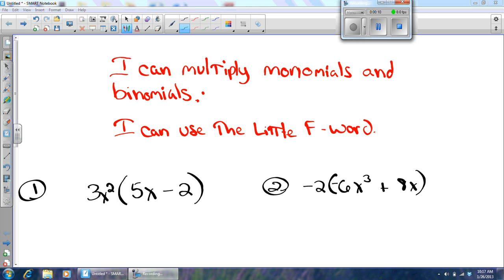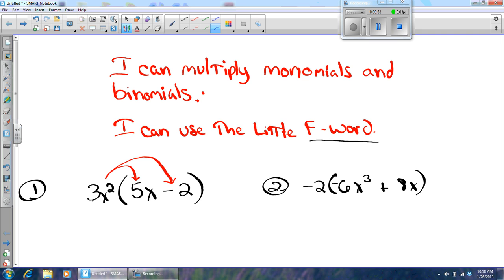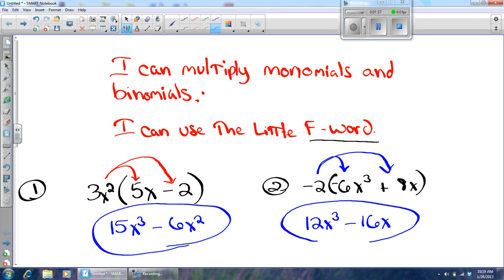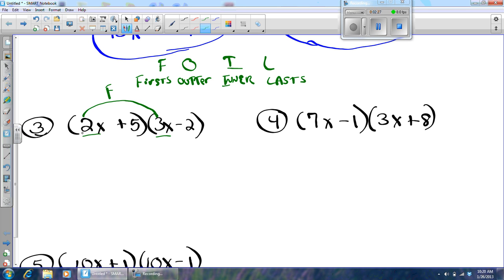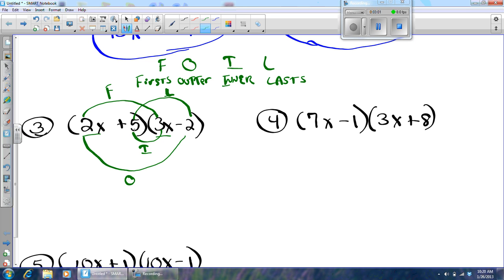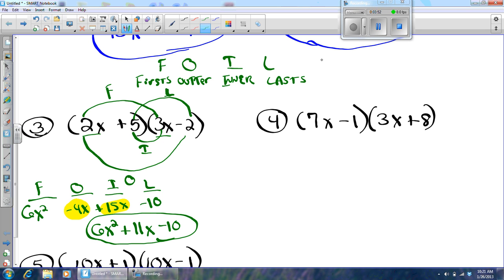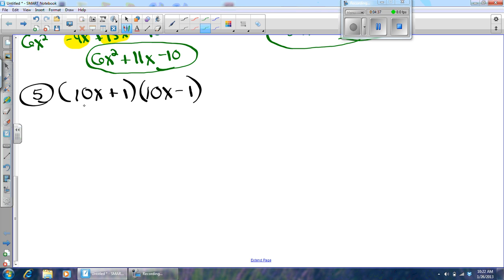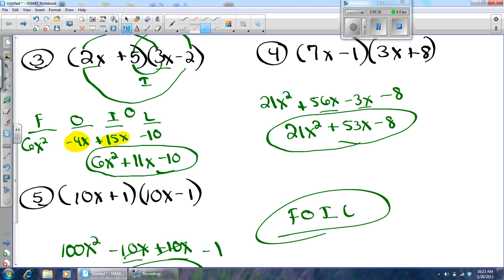Jan 31 Honors FOIL